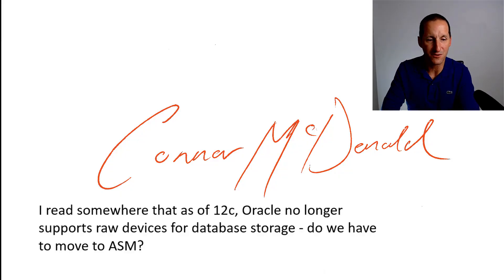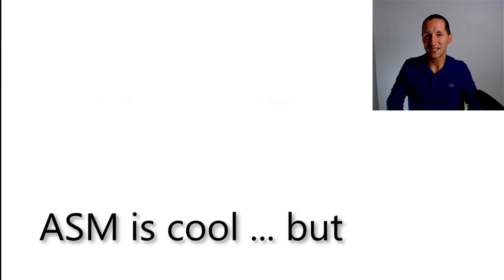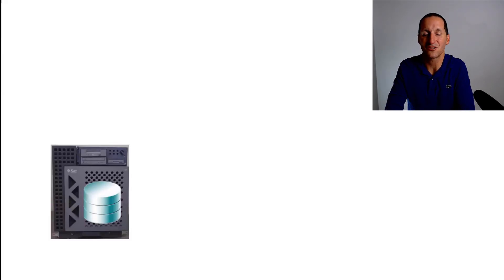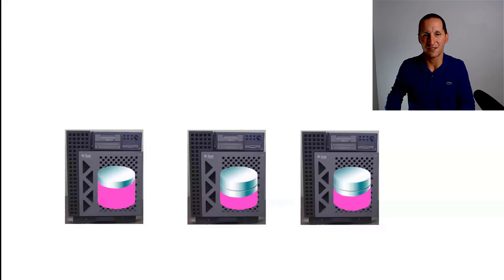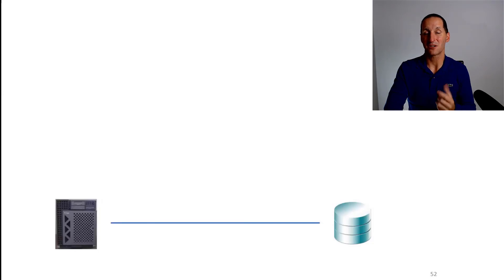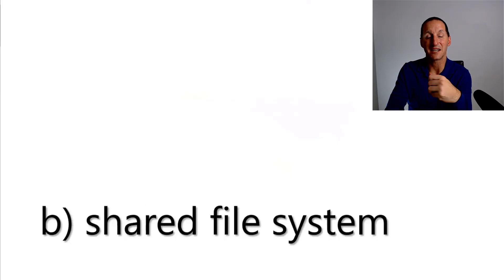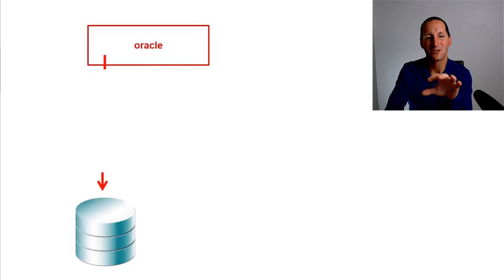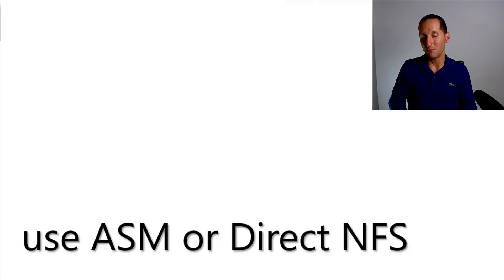Raw devices are toast but Direct NFS will save you!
Upgrading to 12c and above, and you have never used ASM? What options are available now that raw devices are desupported? Direct NFS might be the answer to all of your concerns...